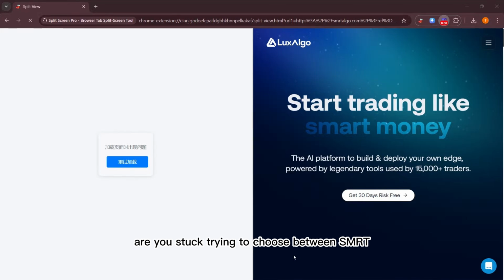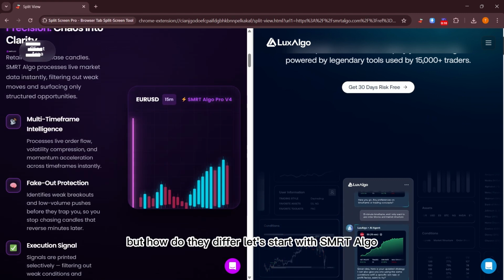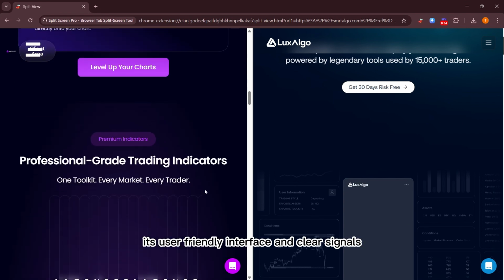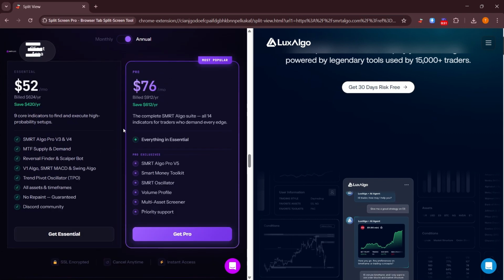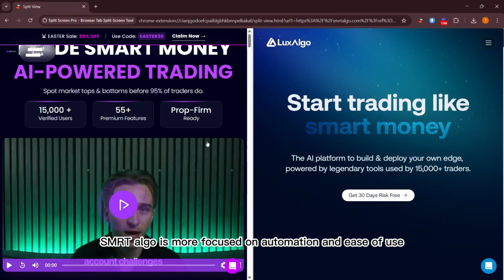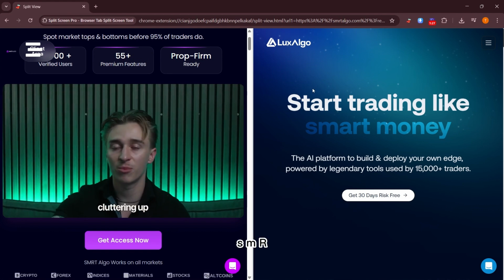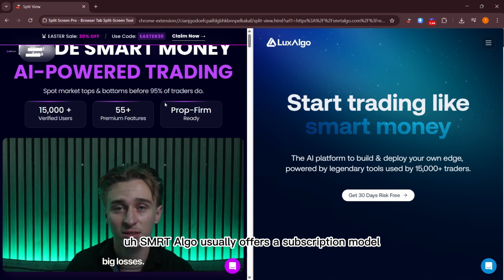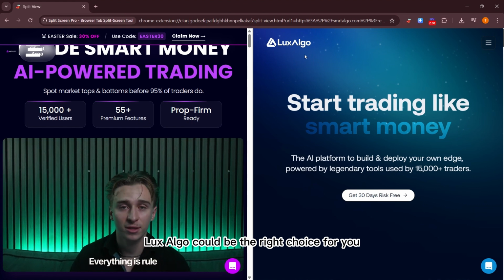Luxalgo vs Smrt Algo - Head to Head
**Smrt Algo Vs Luxalgo: Which One Should You Choose?**

If you're searching for:
- Smrt Algo vs Luxalgo comparison
- Best trading algorithms 2023
- Smrt Algo review
- Luxalgo tutorial
- How to use Smrt Algo
- Luxalgo setup guide
- Smrt Algo features
- Luxalgo vs Smrt Algo pros and cons
- Trading bots comparison
- Smrt Algo tutorial for beginners

In this video, we will dive deep into the Smrt Algo vs Luxalgo debate, providing you with an in-depth analysis of both trading algorithms. Discover which platform is better suited for your trading style, and learn how to effectively utilize each tool for optimal results. Whether you're a beginner or an experienced trader, this comprehensive guide will help you make an informed decision.

- Smrt Algo features explained
- Luxalgo setup and usage
- How to get started with Smrt Algo
- Fixing common issues with Luxalgo
- Step-by-step Smrt Algo tutorial
- Comparing Smrt Algo and Luxalgo
- How to maximize your trading with these algorithms
- Troubleshooting Luxalgo problems
- Setting up Smrt Algo for success
- Understanding Smrt Algo vs Luxalgo differences